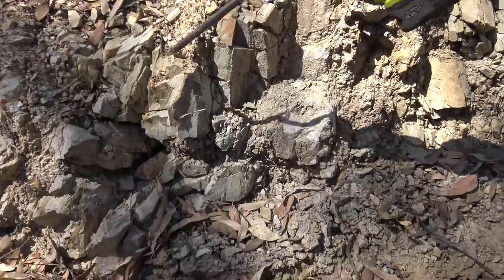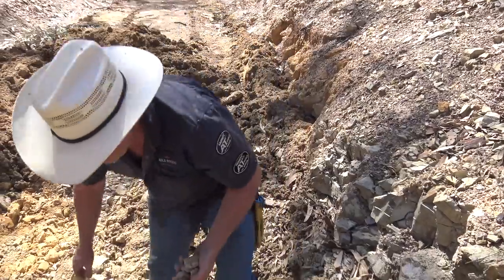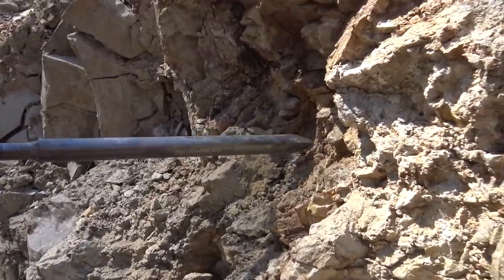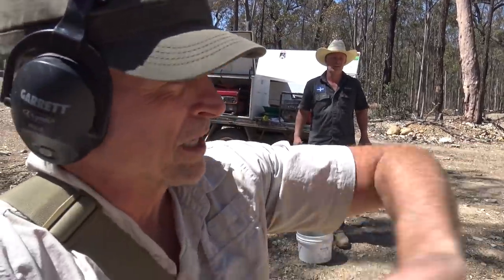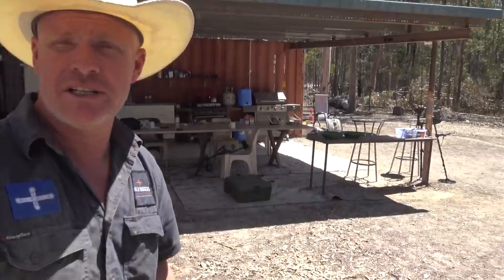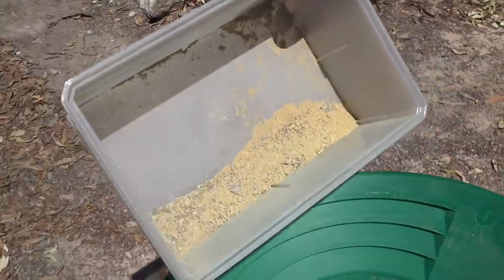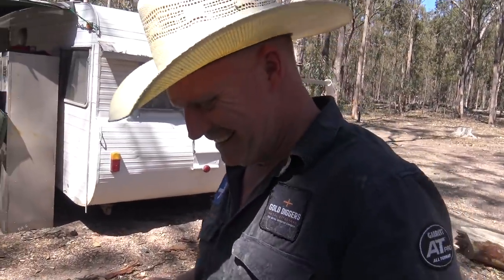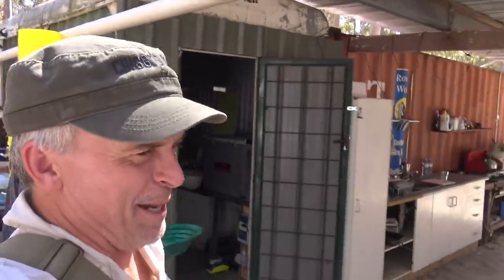Crushing Quartz Rock For Gold With A Portable Rock Crusher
Please join me and Ben of the Gold Spur Mining camp in Australia as he shows me how to collect samples of native quartz rock and then crush and process them in a small portable rock crusher. The hand powered rock crusher does the job, but makes a most hideous screeching and grinding noise. Nails on a chalkboard bad. He then pans out the fines to see if the quartz has enough gold in it to work profitably. He does all of the work and I just talk a lot, as usual.

zz